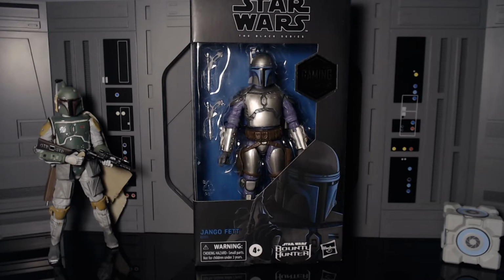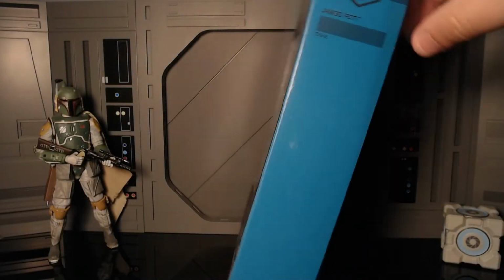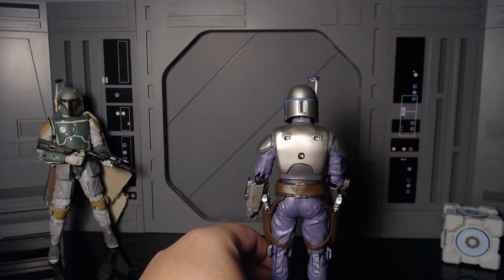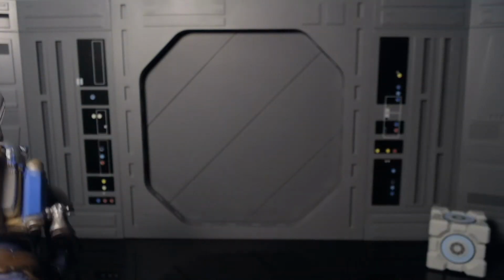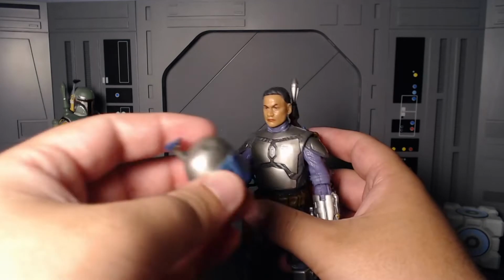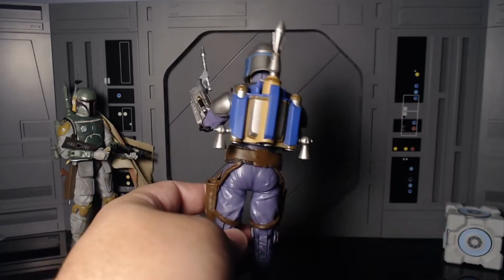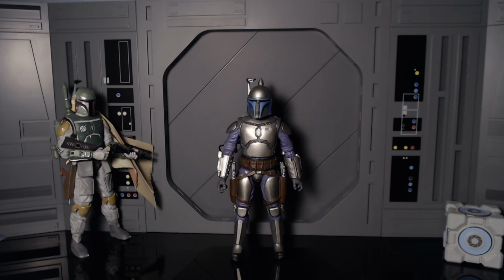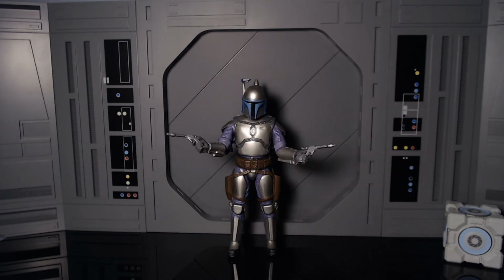Star Wars Black Series Jango Fett Gaming Greats Exclusive